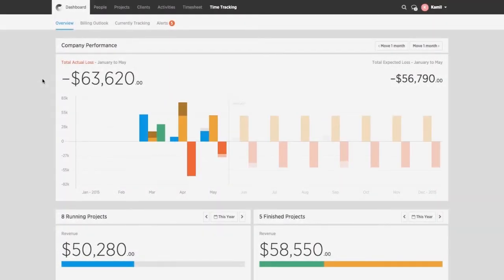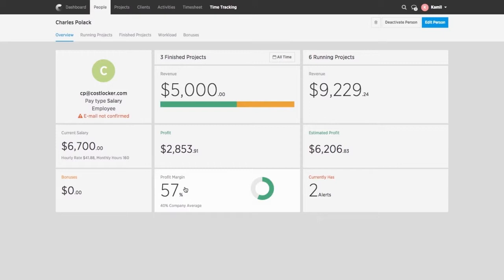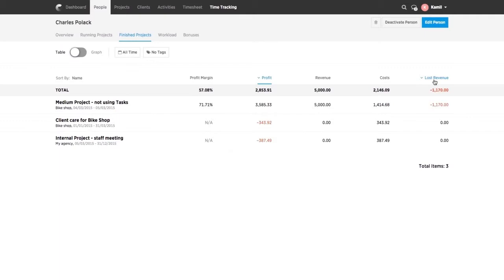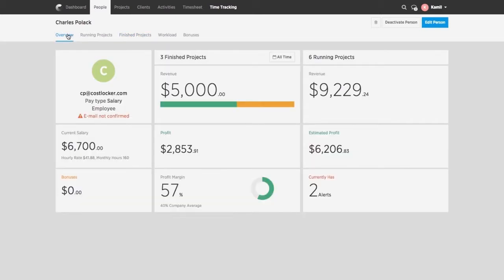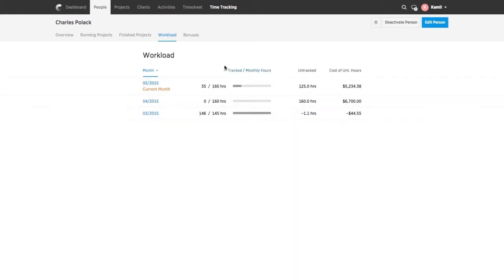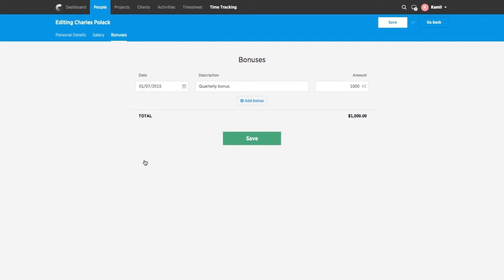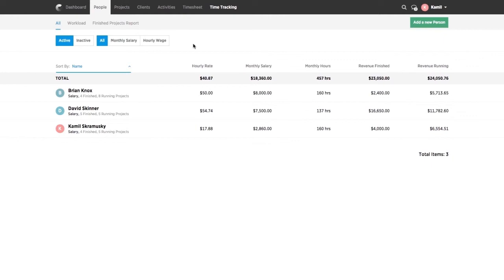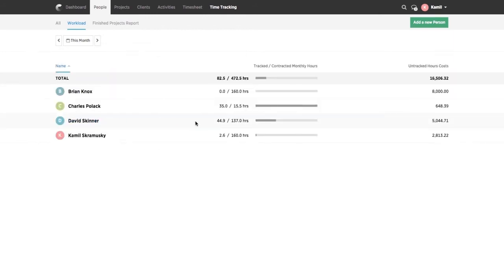How to create personnel reports